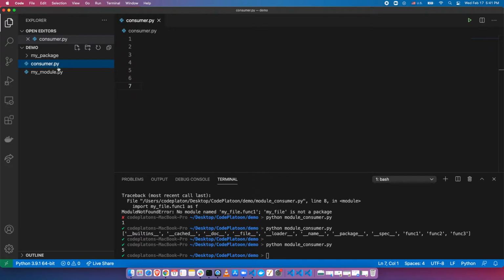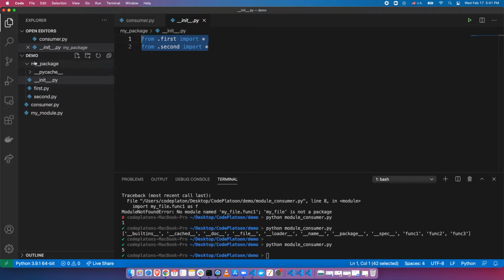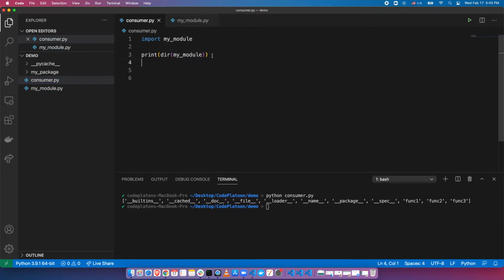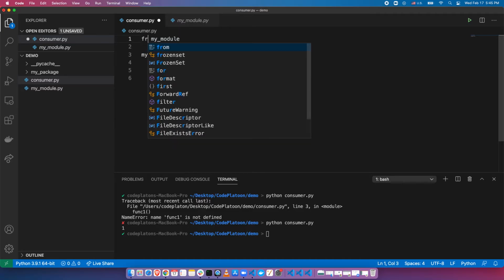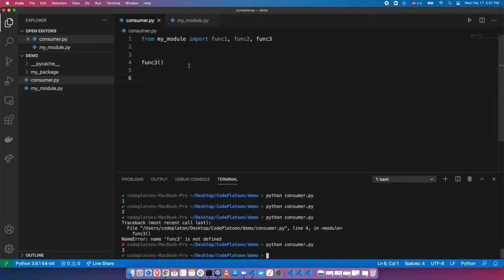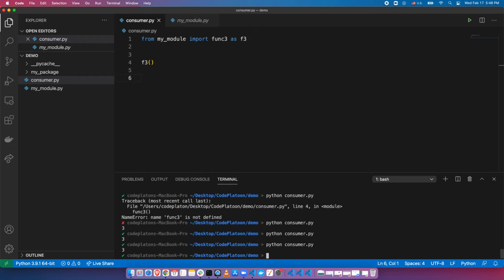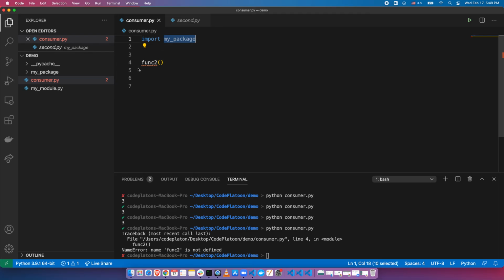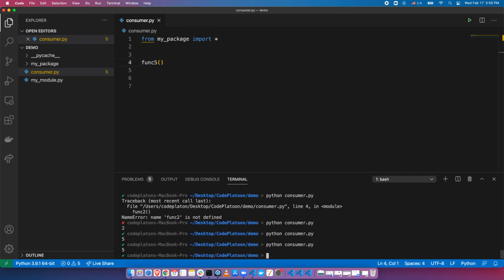W3D4: Python Imports (4 of 4)